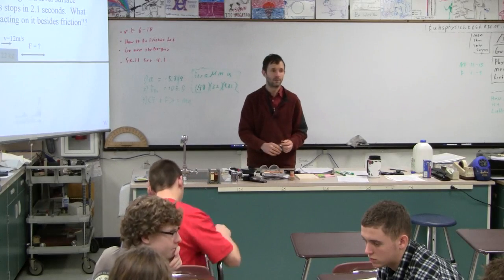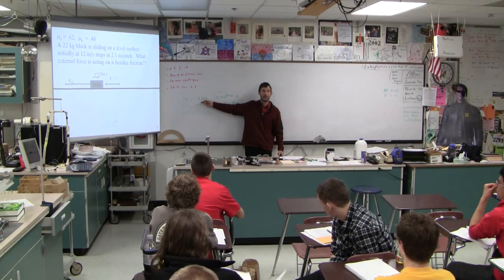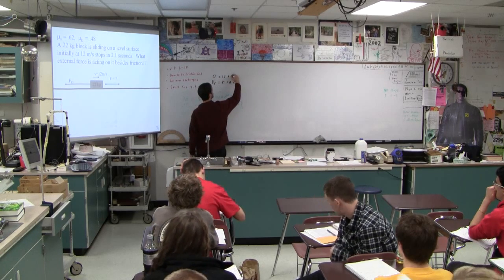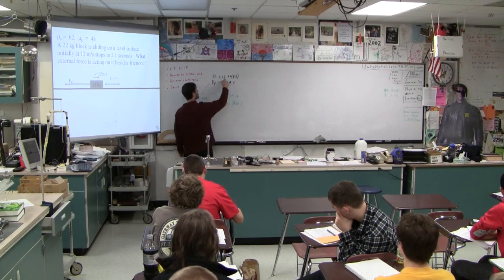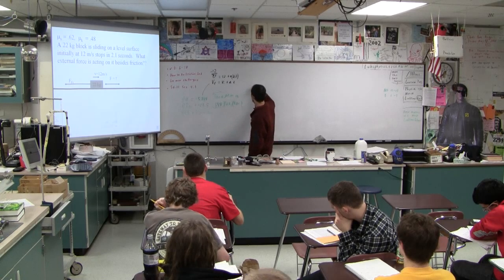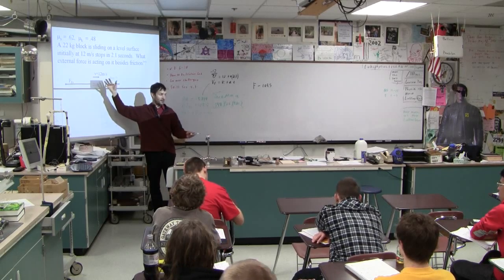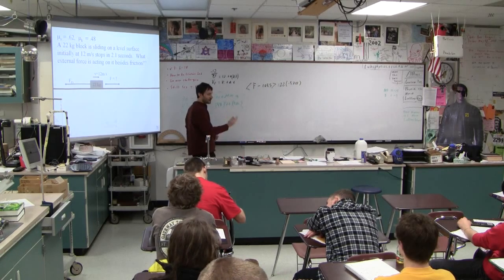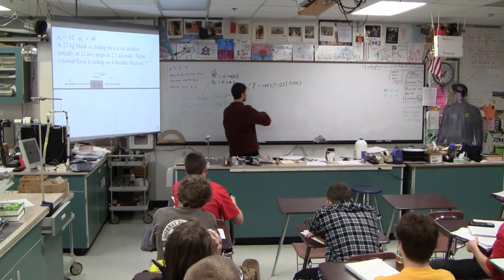G 04-07-01 The Quandary